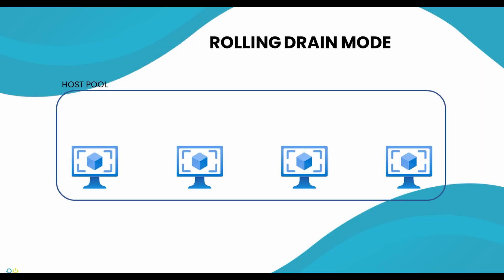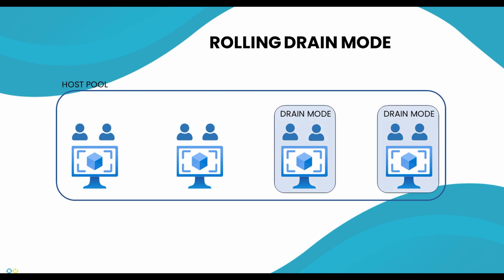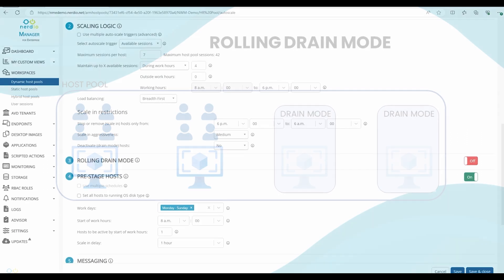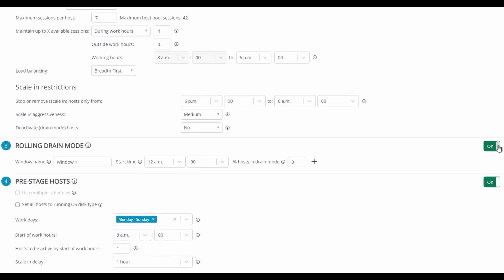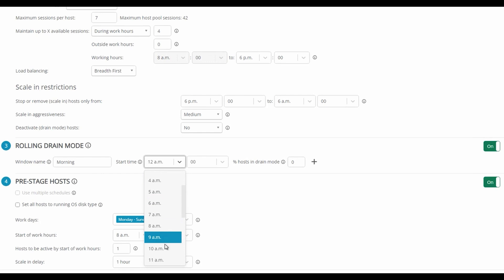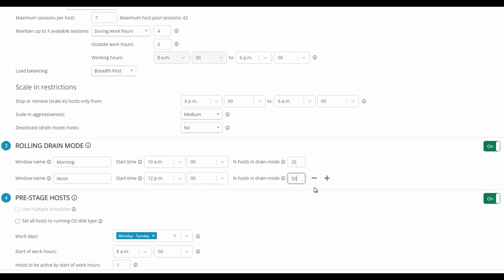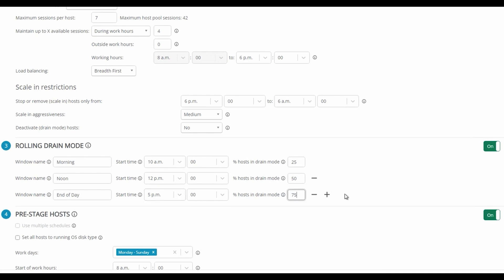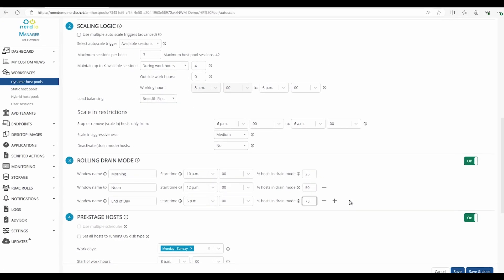Rolling Drain Mode (AVD Demo of the Day)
In this Nerdio Manager for Enterprise Demo of the Day video, we'll discuss Rolling Drain Mode available now in Nerdio Manager for Enterprise 5.4.

Find Nerdio Manager for Enterprise here in the Azure Marketplace now and get your first 30 days for free